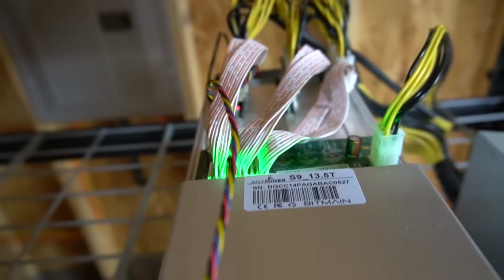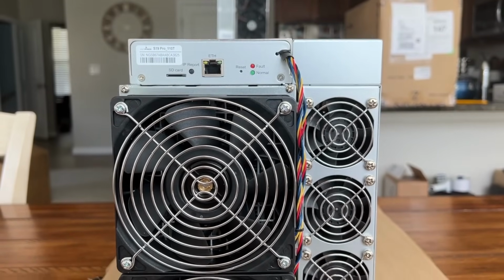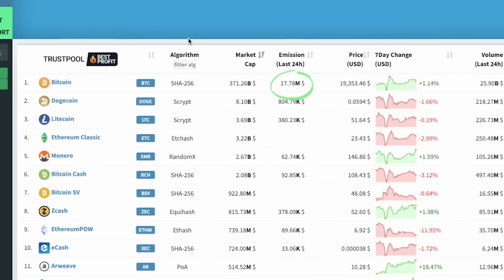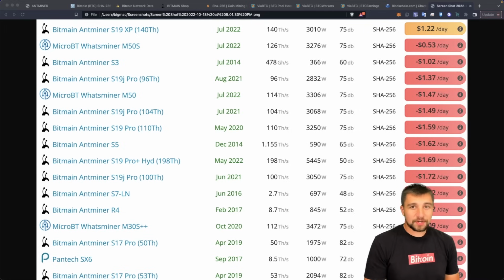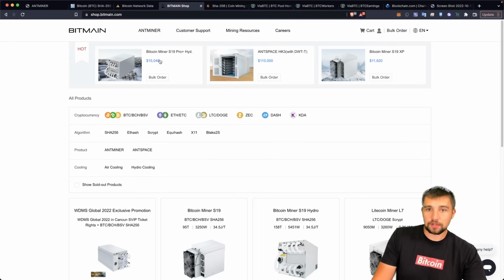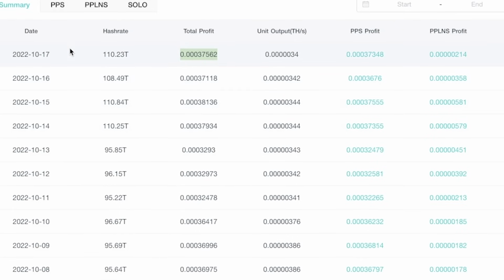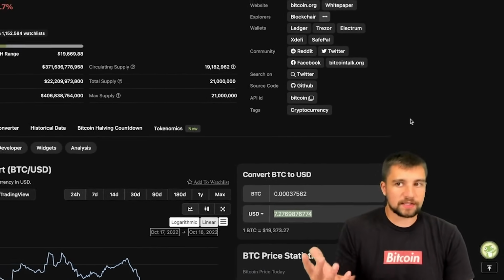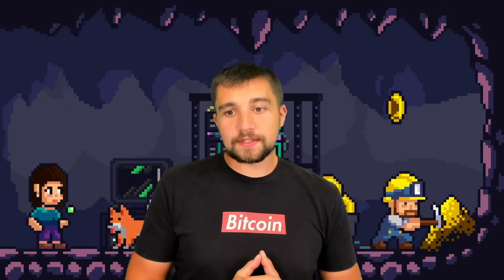This is My Most POWERFUL Miner Yet!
This is the most powerful Bitcoin miner we’ve ever gotten! With a hash power of over 110 TH/s, and the Bitcoin difficulty rising, is this miner worth it? We’ll do a complete setup walkthrough and profitability breakdown of the Bitmain S19 Pro Miner today!

The Bitmain S19 Pro miner is mining at over 110TH/s, and with the current Bitcoin (BTC) difficulty rising, this miner might only be profitable for those with low electric rates. In today’s video, I’ll go through step by step how to set up the S19Pro, along with a complete breakdown of the miner profitability short term, and potentially long-term. There are several options where you can purchase Bitcoin miners at low prices within the United States, including with CoinMiningCentral. Check out today’s video review to hear our thoughts about the Bitmain S19 Pro.

⏰ Timestamps ⏰
00:00 My most powerful Bitcoin miner ever!
01:28 How to set up your Bitmain S19 Pro
02:17 How much Hashrate does Bitmain S19 Pro have?
04:05 The state of Bitcoin mining today
05:00 Bitcoin difficulty is climbing!
06:48 Is BTC mining still profitable?
07:21 Where to buy bitcoin miners?
08:37 How much Bitcoin did I make?
09:50 How much did I make in USD?
10:40 Does it make sense to mine Bitcoin now?
12:19 Bitcoin mining is getting harder